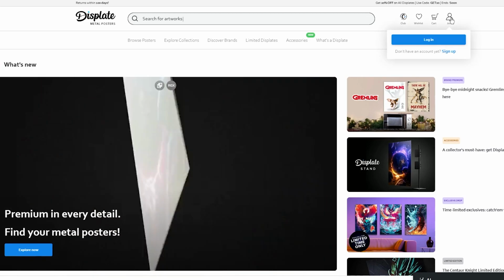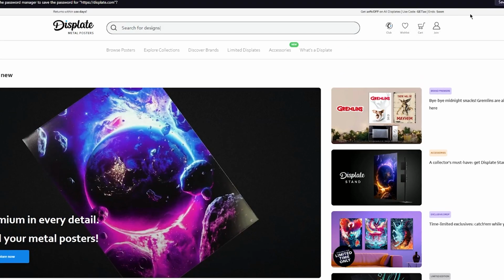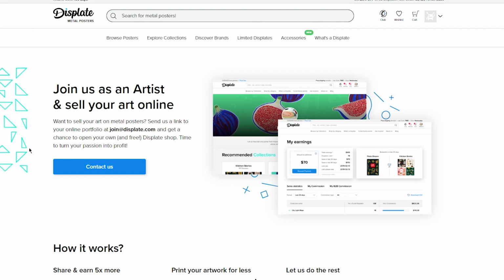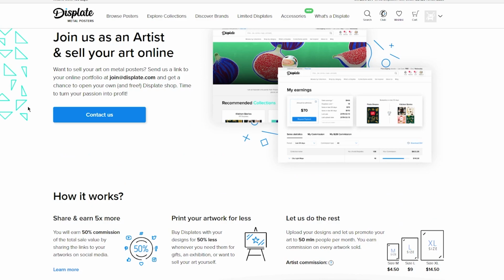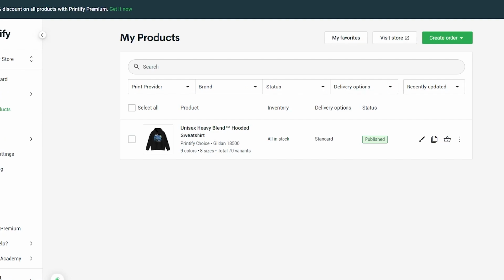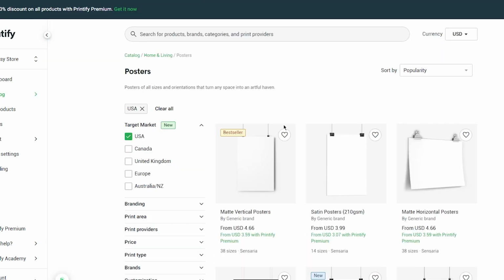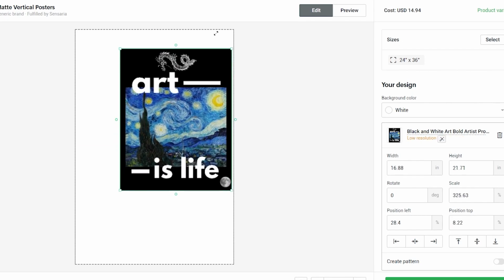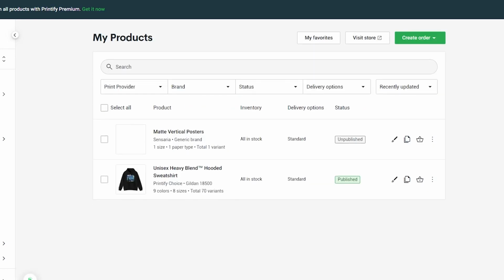SELL ON DISPLATE MAKE MONEY WITH PRINT ON DEMAND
In this video, we delve into the comprehensive process of setting up your Displate store, creating captivating artwork, and effectively marketing your products. Learn how to turn your creative passion into a profitable business with Displate, a platform that offers unique opportunities for artists and designers.

Whether you're new to e-commerce or looking to expand your online business, this tutorial provides valuable insights into the Displate marketplace. We cover everything from initial setup and design tips to advanced sales strategies and income stream optimization. Join us as we explore the potential of Displate Print on Demand and help you embark on a journey of artistic entrepreneurship and business growth.